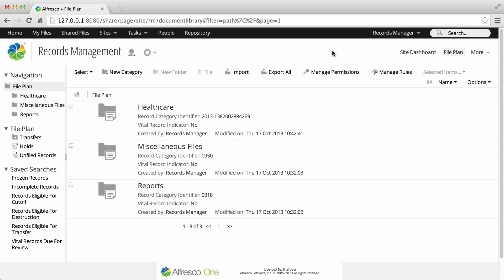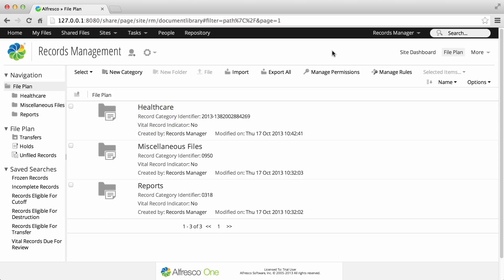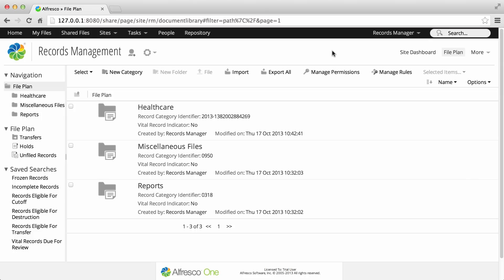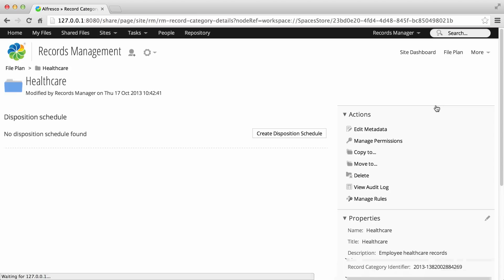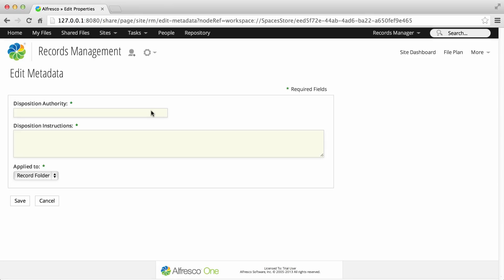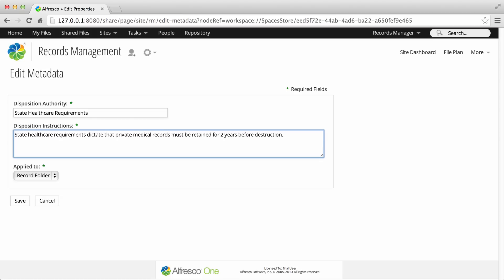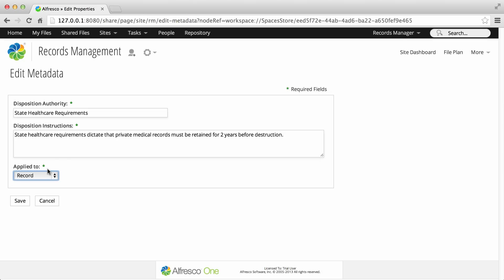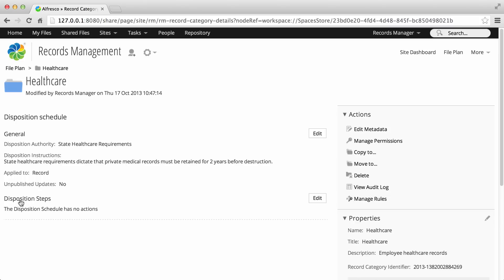Alfresco Records Management: Create a disposition schedule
- This Alfresco Records Management video shows you how to create a disposition schedule.